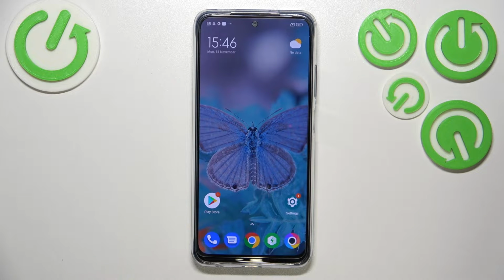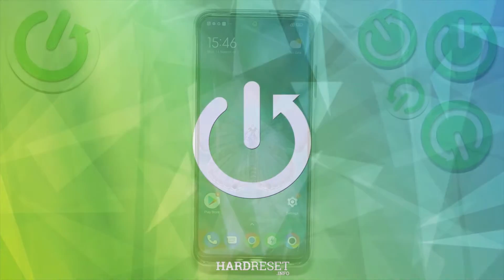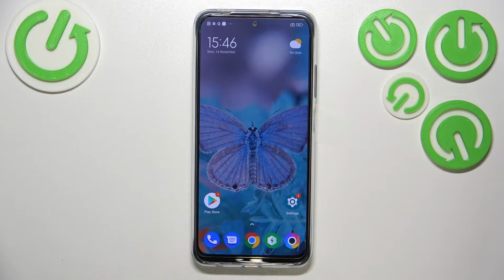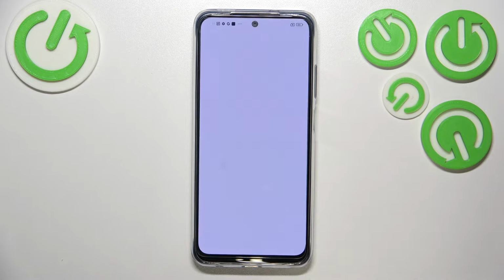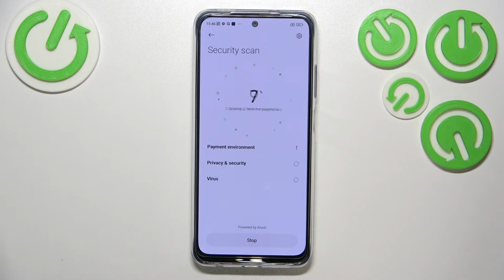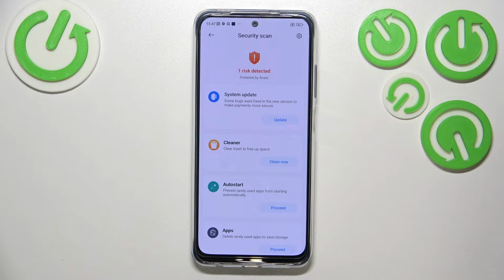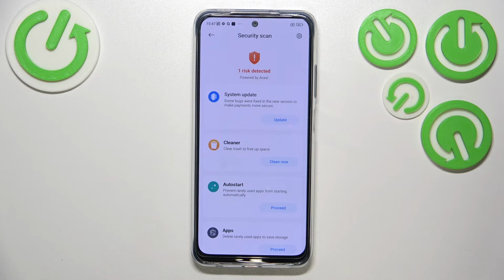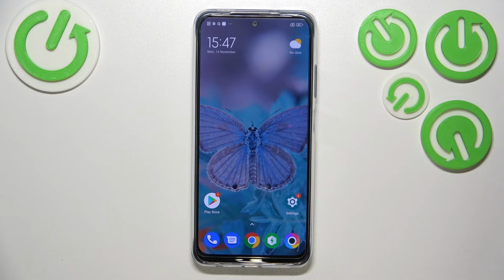How to Perform a Virus Scan on POCO M5s - Security Scan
Find out more about performing Virus Scan on POCO M5s:
Hi, everybody. In this video tutorial, we would like to present how to perform a virus scan on your POCO M5s. Our expert will demonstrate how to find the Security app and how to start a Security Scan on your smartphone. If you want to know more about your POCO M5s, visit our YouTube channel.

How to Virus Scan POCO M5s? How to perform a security scan on POCO M5s? How to find a virus on POCO M5s? How to maintain device security on POCO M5s? How to access the Security app on POCO M5s?